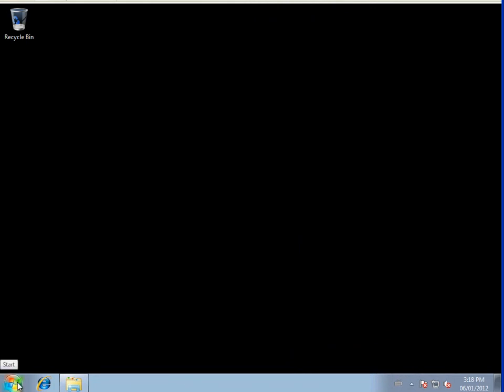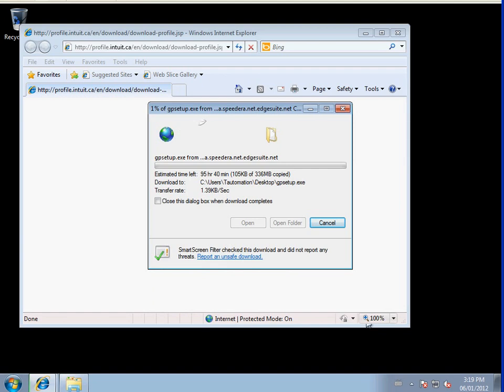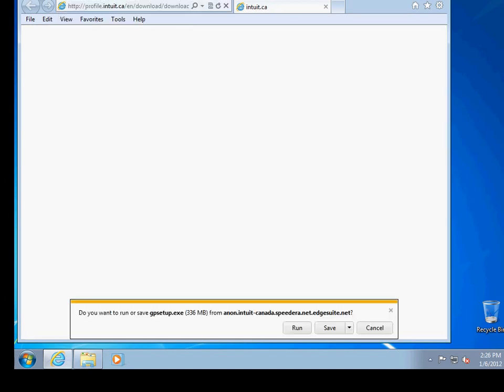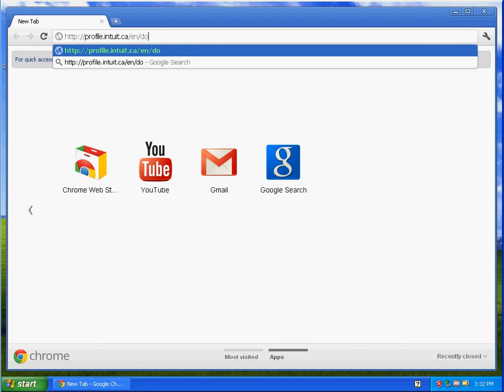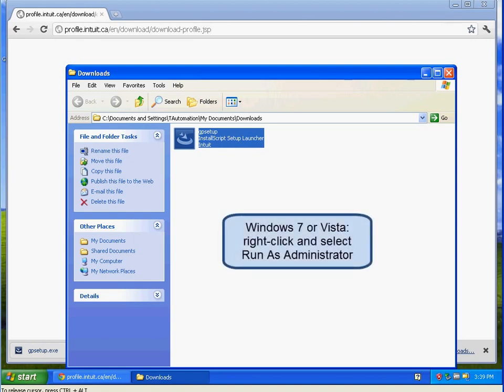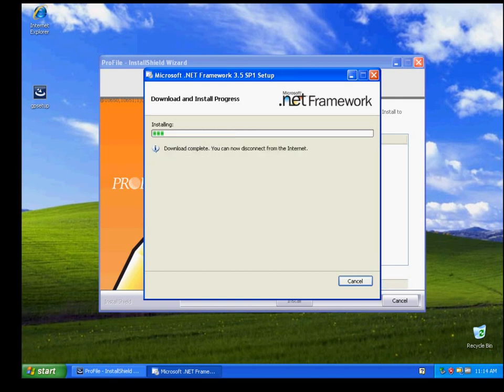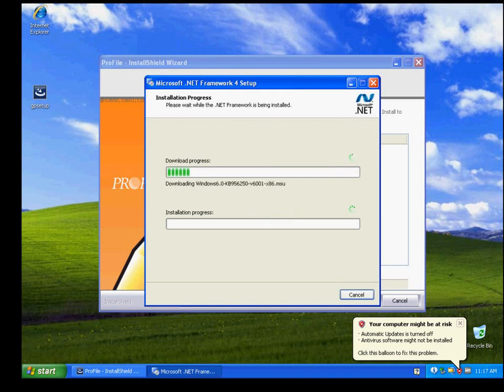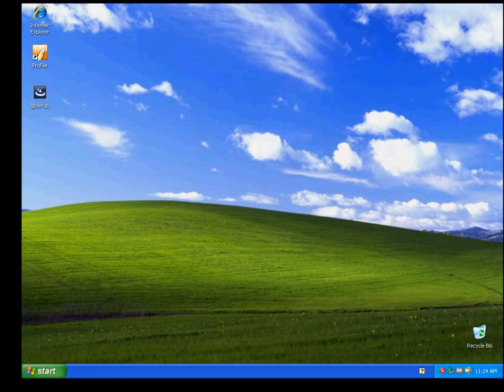ProFile 2011 Installation Guide - Intuit Canada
This video will give you step-by-step instruction how to install or update ProFile tax software for 2011 Taxation Year.